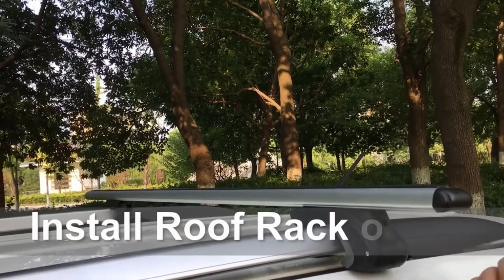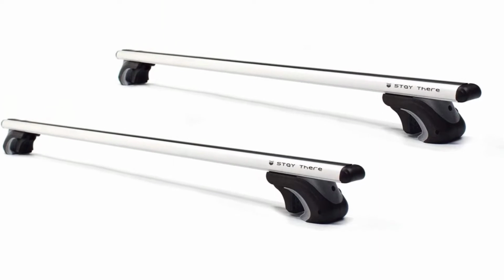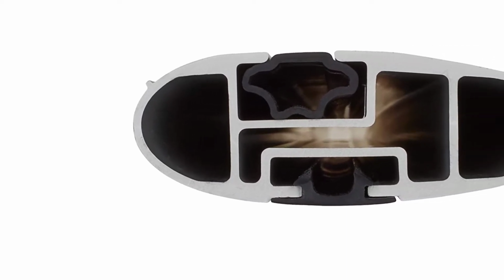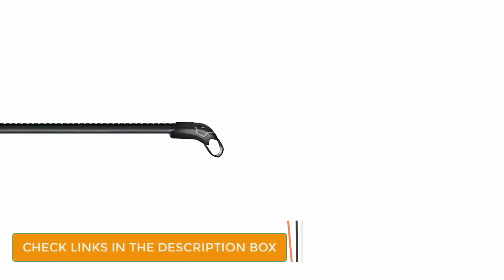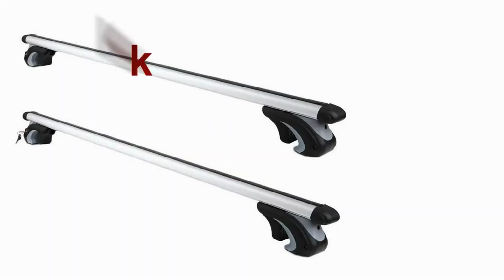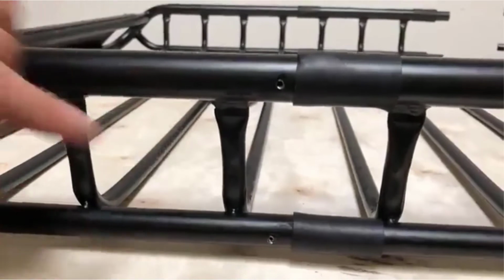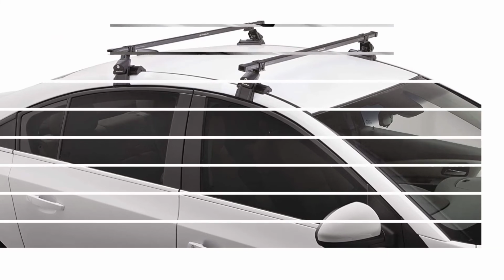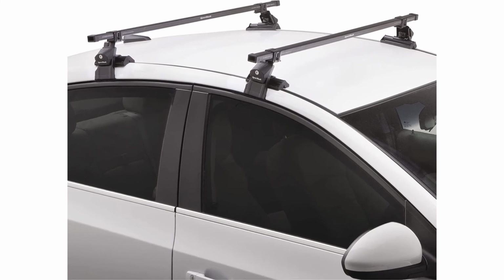Top 5 Best Roof Rack On Amazon | Best Roof Rack Reviews 2023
✔️Best Roof Rails and Roof Rack
📌Product Link📌
✅ 1. Yakima JetStream Aerodynamic Crossbars
✅ 2.  Thule AeroBlade Edge Raised Rail Roof Rack System
✅ 3. Stay There Roof Rack Crossbars
✅ 4.  Amazon Basics Universal Cross Rail Roof Rack
✅ 5. SportRack Complete Roof Rack System